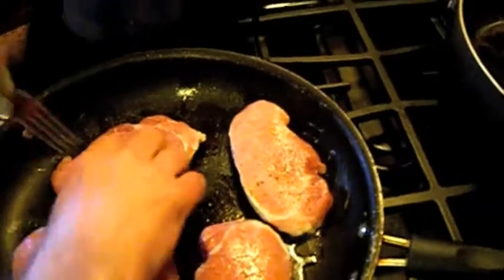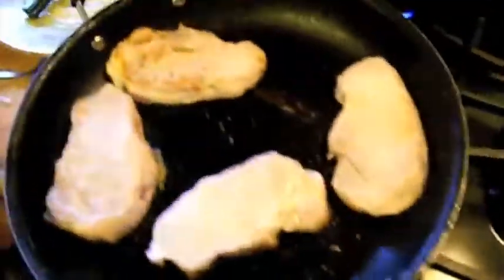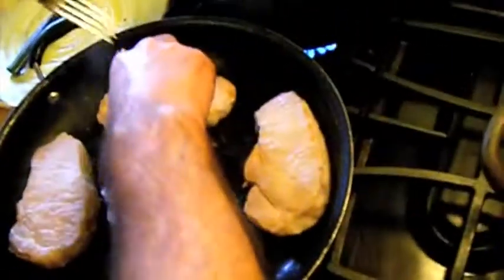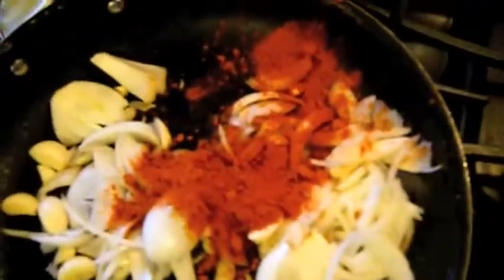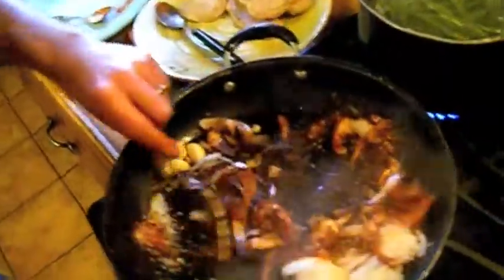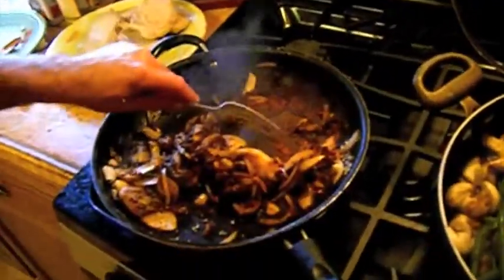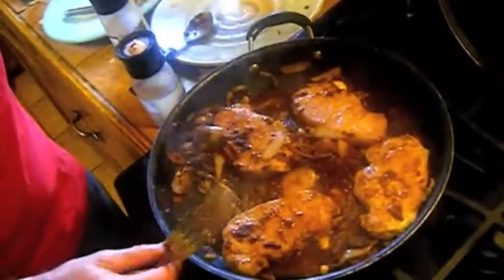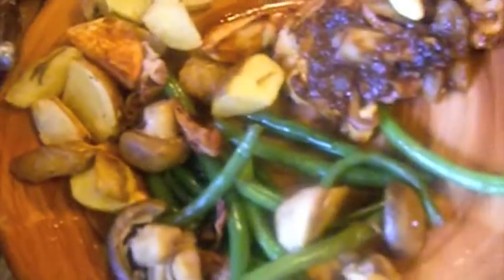blind chef 2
andres back cooking another meal